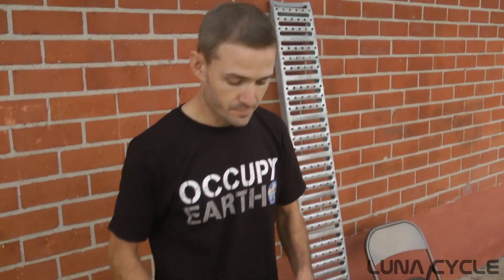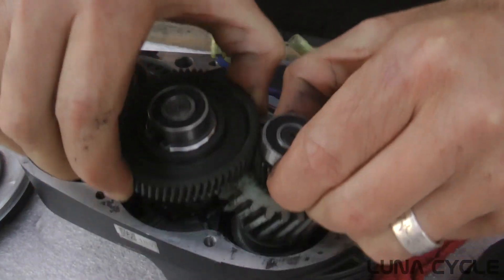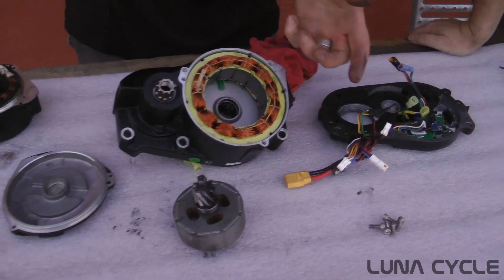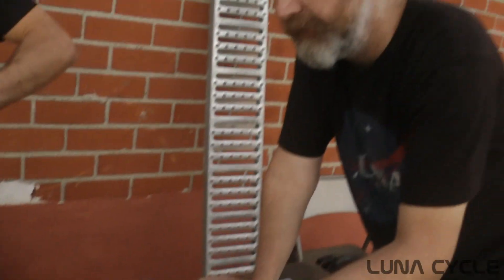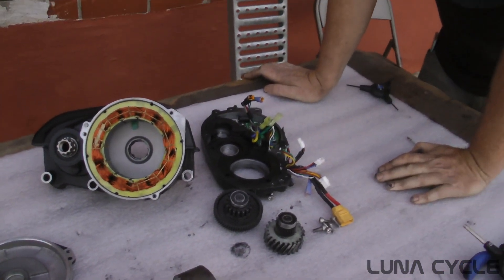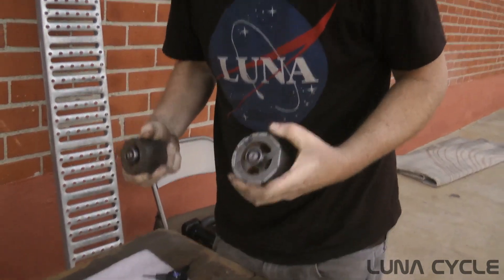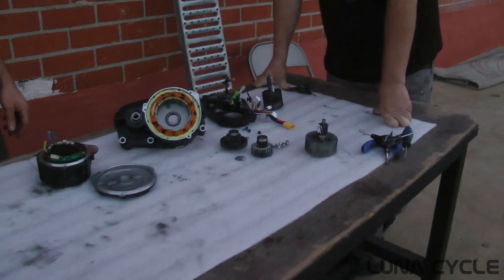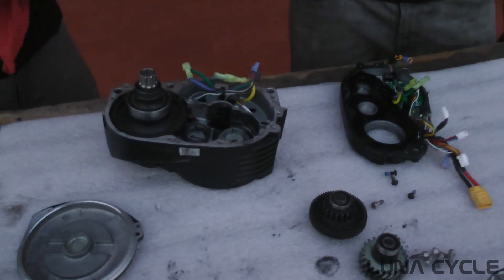Bafang Ultra Mid Drive Tear Down and Comparison BBSHD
Luna cycle tears down a Ultra mid drive and compares to the popular bbshd.